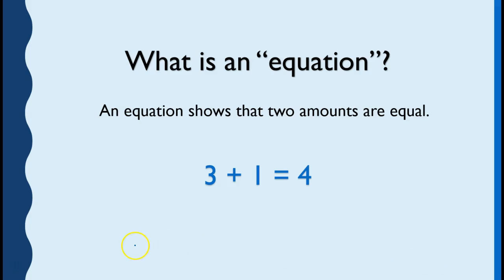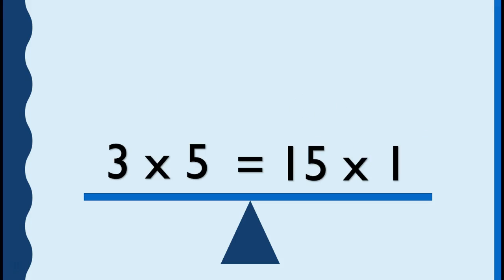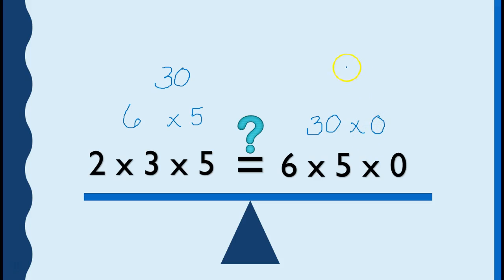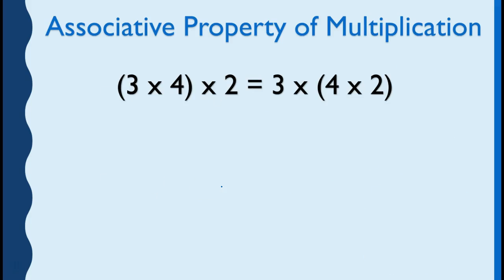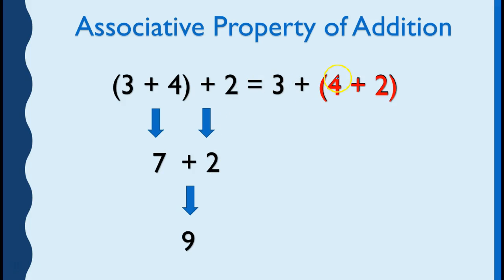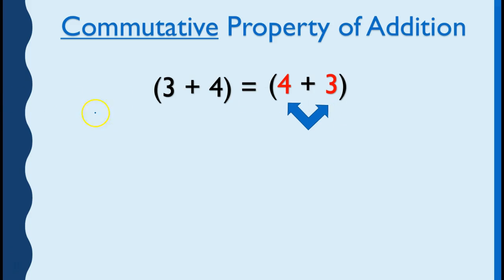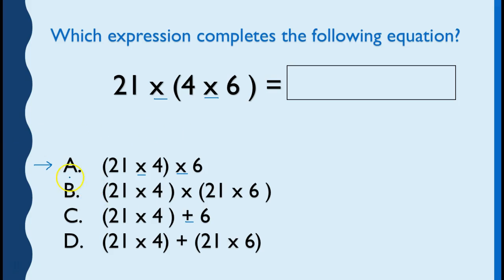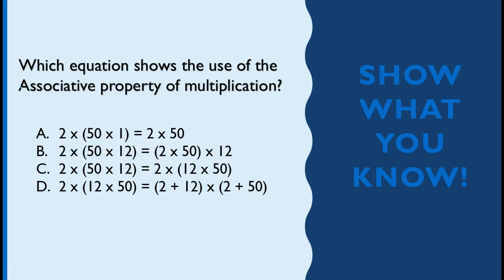Equations and Associative Property